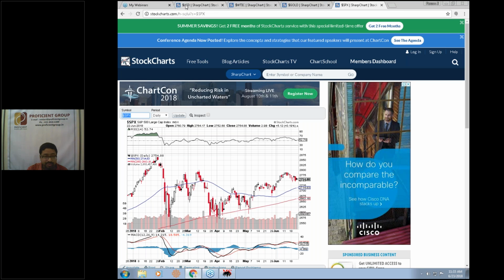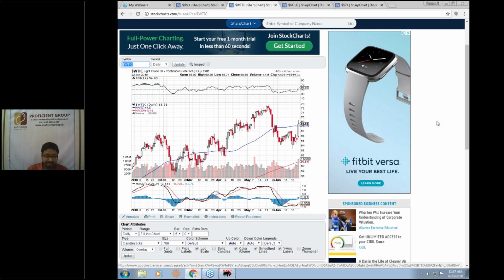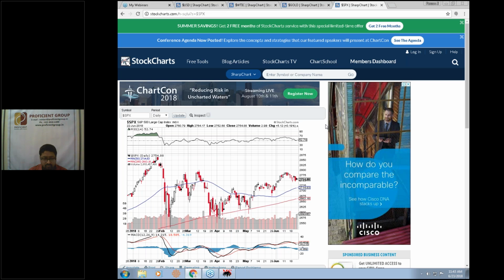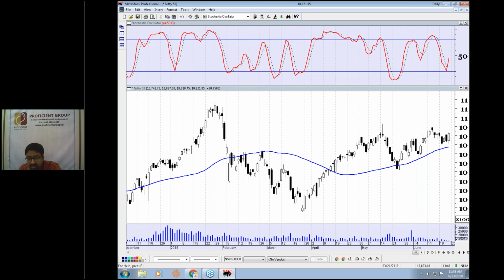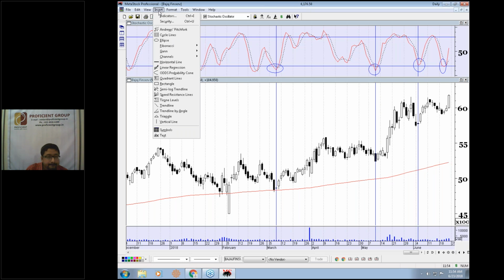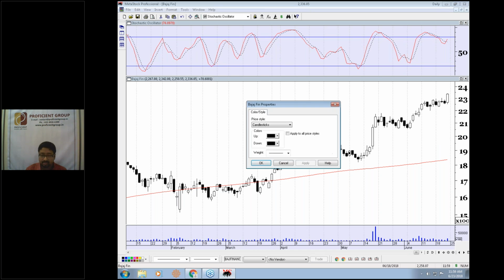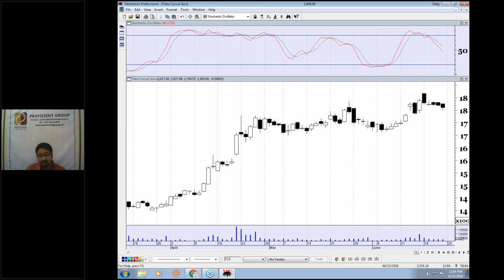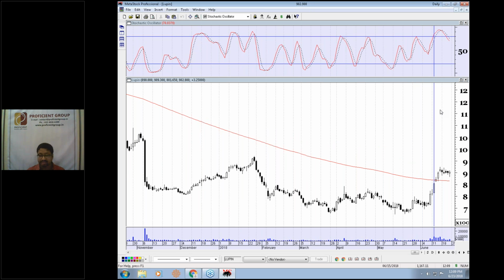Current Market Analysis